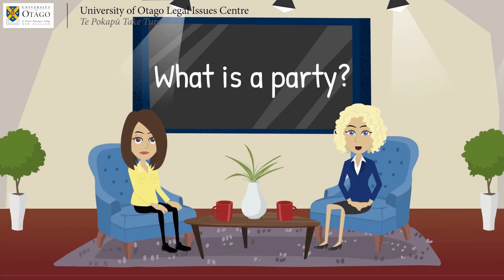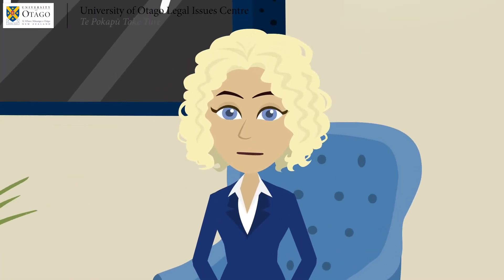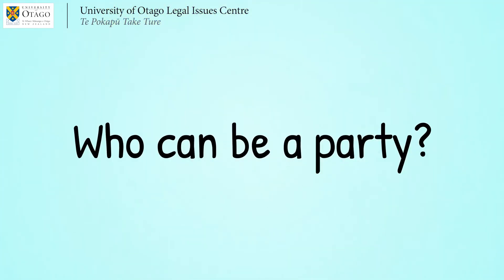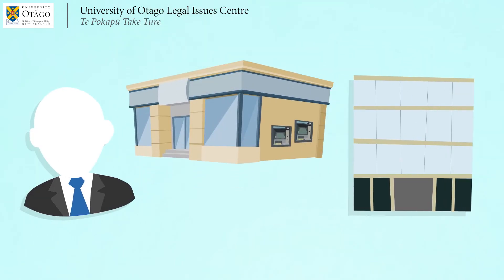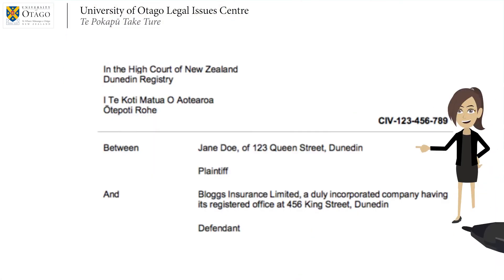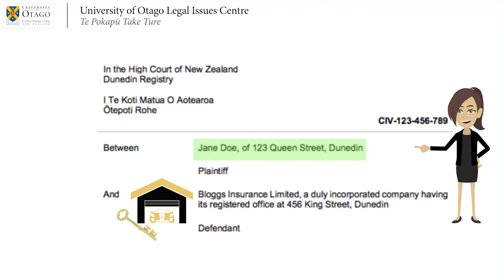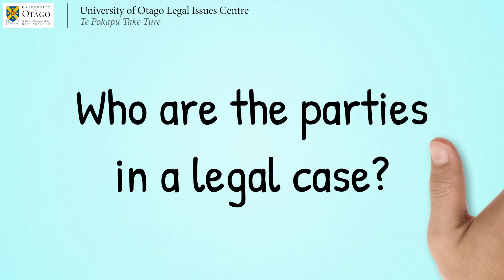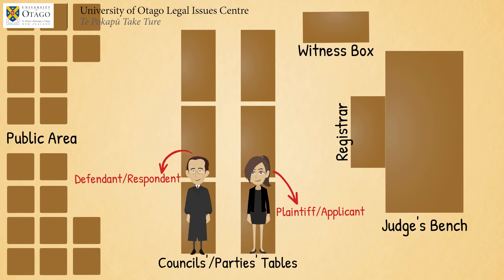Understanding New Zealand Legal Processes: What is a Party?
This video explains what a 'party' is in a legal proceeding.

The information in this video is intended to provide general information to the public about legal processes in New Zealand courts. All reasonable measures have been taken to ensure the quality and accuracy of the information as at the date of publication. The contents of this video should not be construed as legal advice.